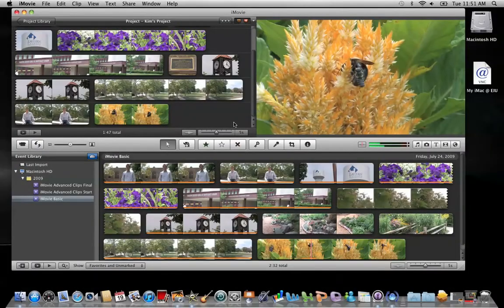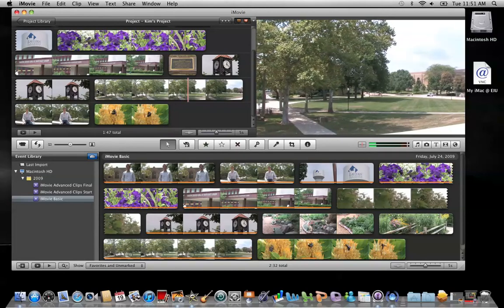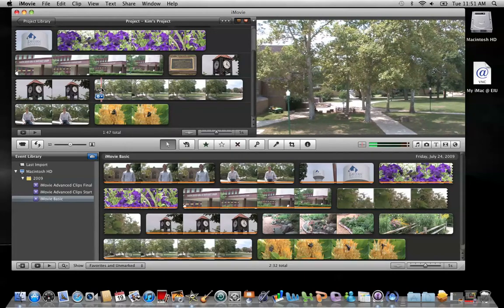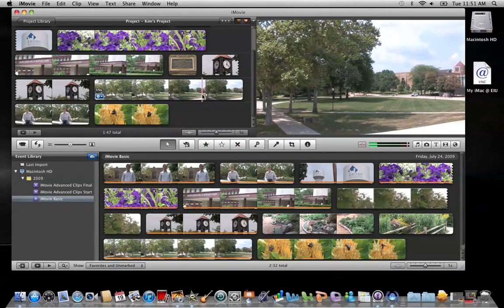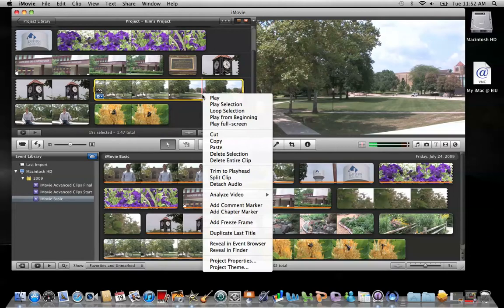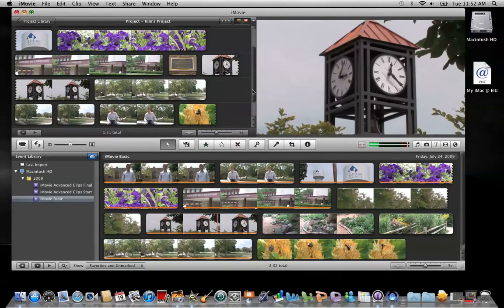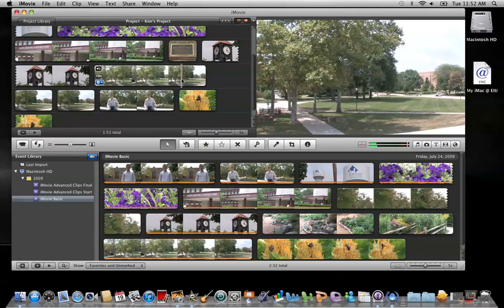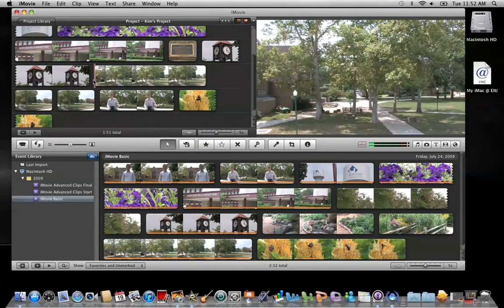iMovie 11: Creating a Freeze Frame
This tutorial demonstrates how to create a freeze frame within Apple's iMovie software.